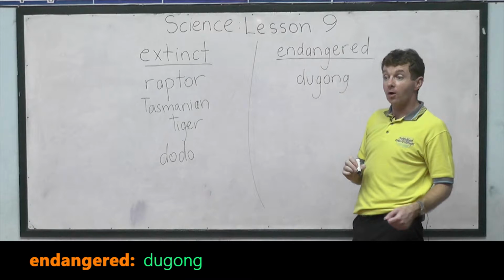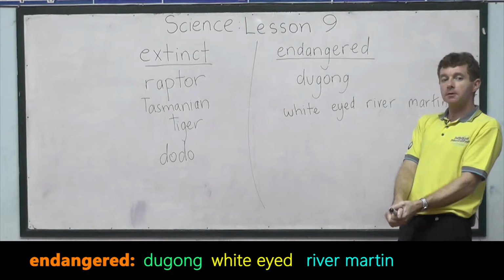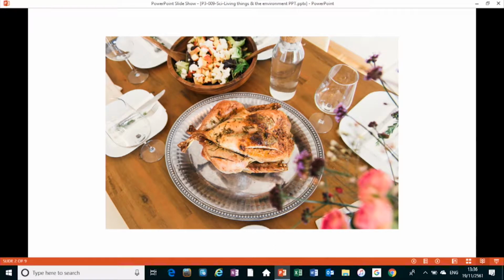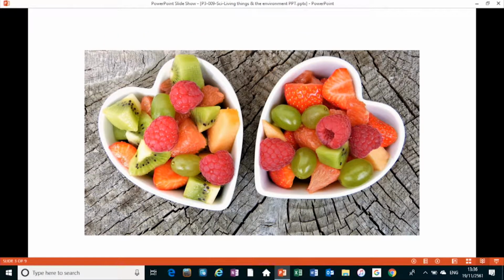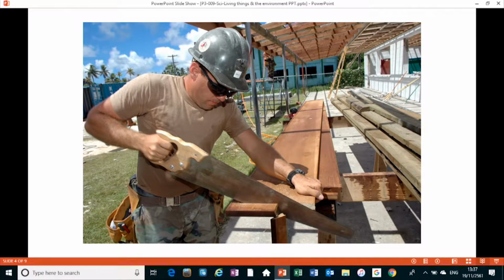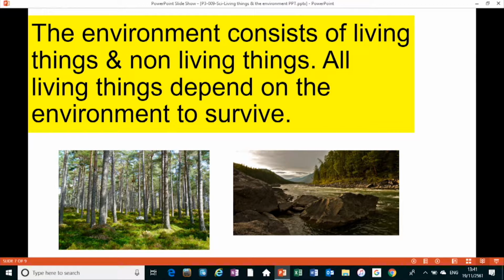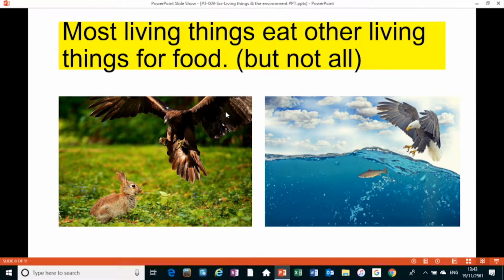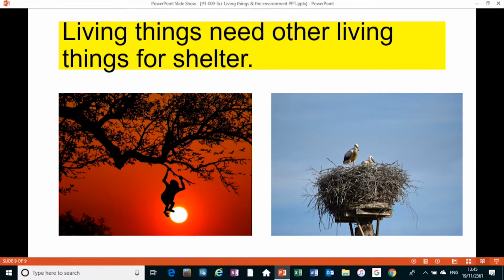Year 3 Science, Lesson 9, Living things & the environment